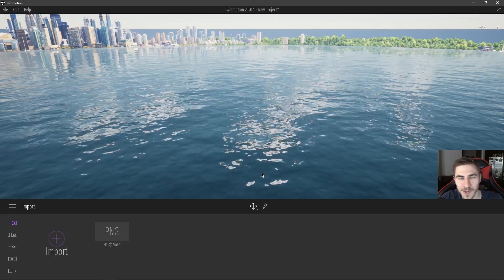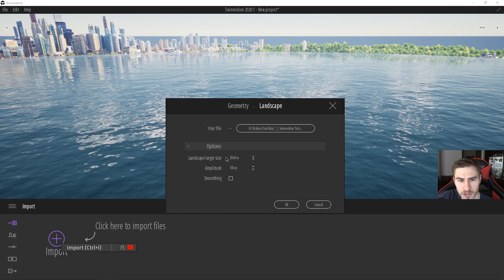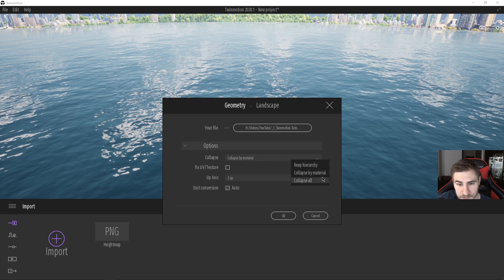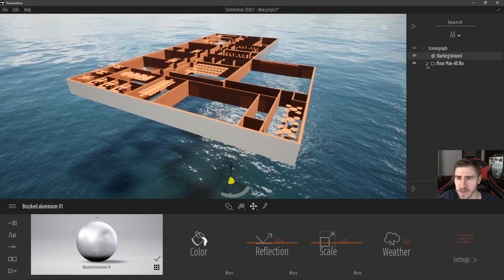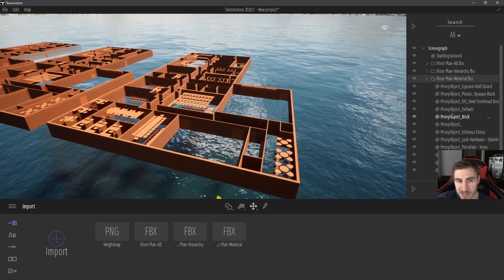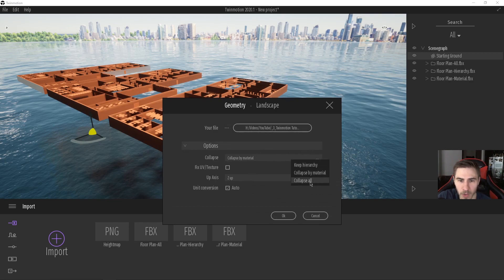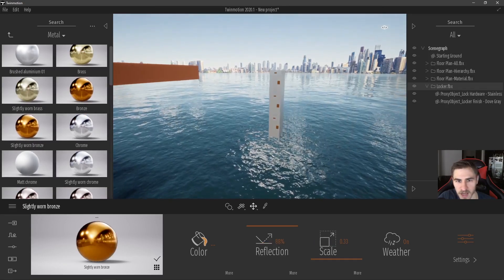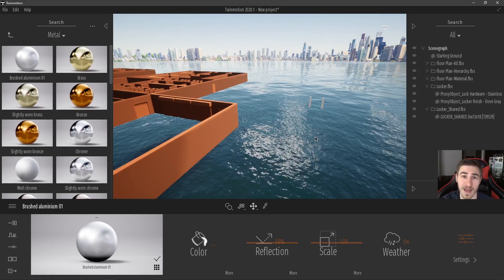How to Import Models & Landscapes | Twinmotion 2020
In this video, you will learn how to import models into your Twinmotion projects. There are two types of imports at this time: geometry and landscapes. Numerous types of import file types are accepted by Twinmotion. This video covers an example of a landscape import as well as the three types of import options for geometry.